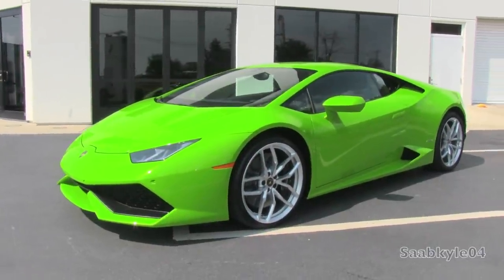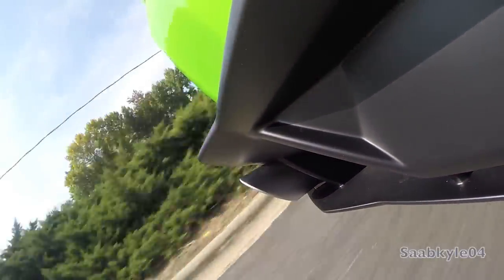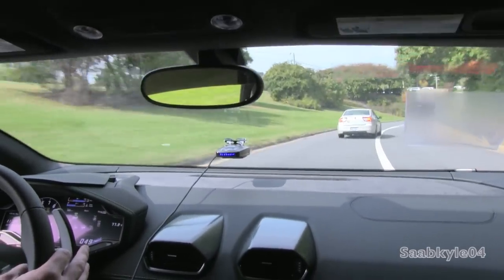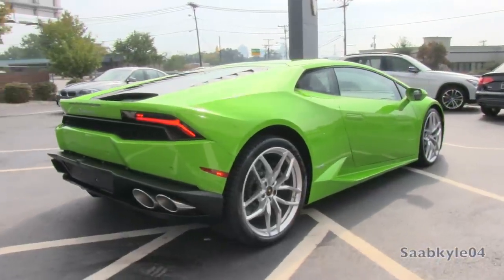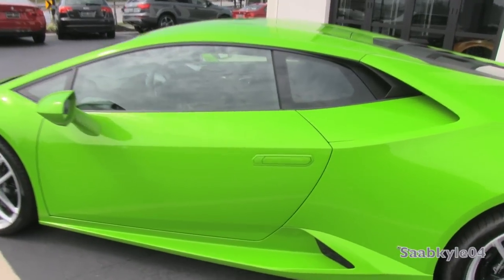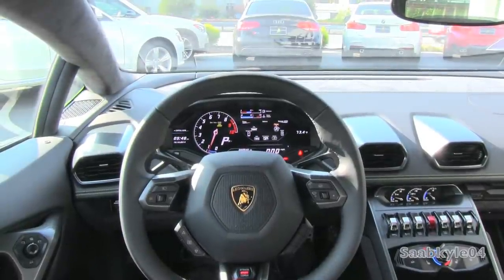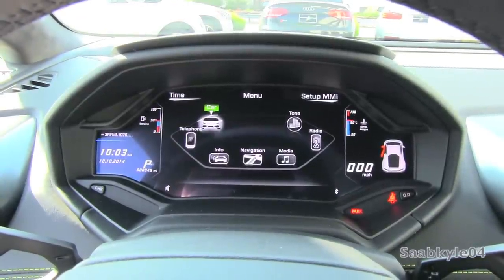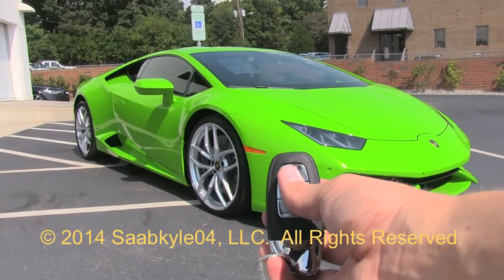2015 Lamborghini Huracán LP610-4 Start Up, Test Drive, Racing Exhaust Demo, and In Depth Review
Hello and welcome to Saabkyle04! YouTube's largest collection of automotive variety! In today's video, we'll take an up close and personal, in depth look at the all new Lamborghini Huracán LP610-4.

MSRP pricing for the Huracán, before options, begins at:
Base: $237,250
Price as shown here, with options: $284,545

As a courtesy, I'd like to thank Lamborghini Carolinas for providing the Huracán featured in today's video!  For more info on their inventory, check out: